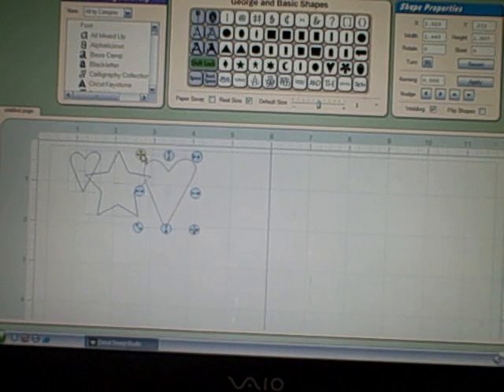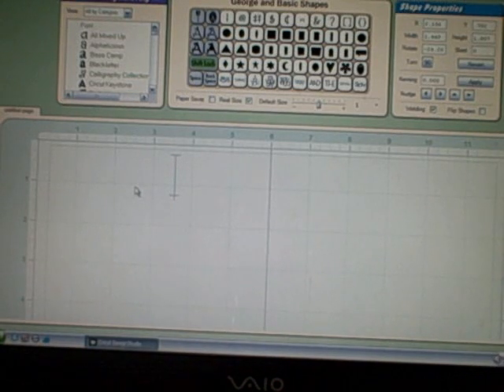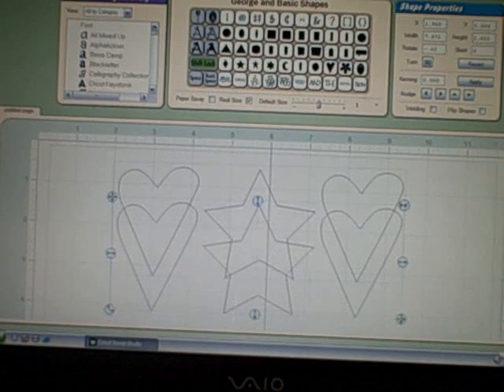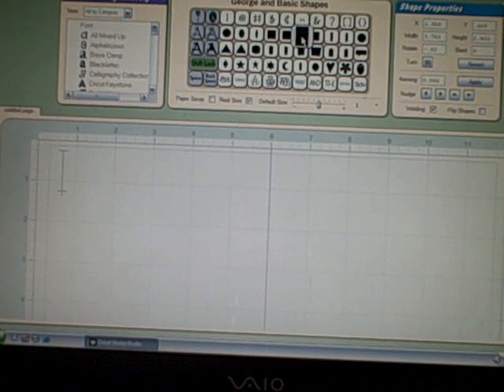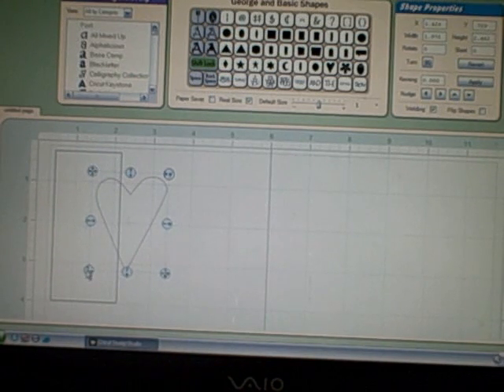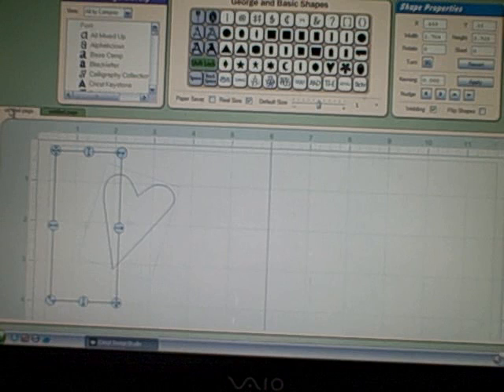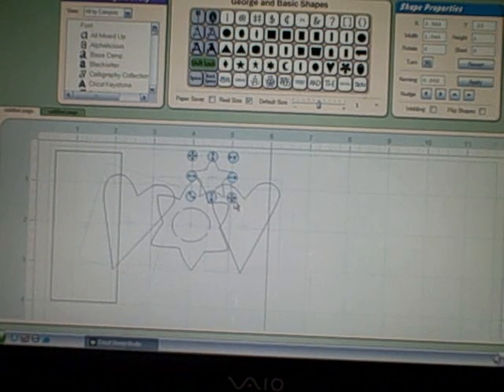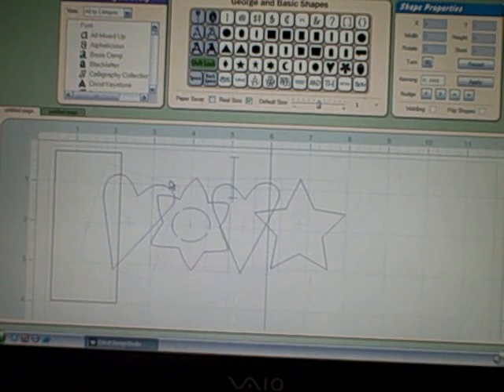Design Studio Basics Part 1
A two part tutorial on basic functions of design studio and making a wordbook.  Did not mean for this to be a two part video.  I apologize if  part 1 abruptly ends and part 2 abruptly begins.  Still learning how to do this. :)
Hope you stop by my blog at bugjunkie.blogspot.com